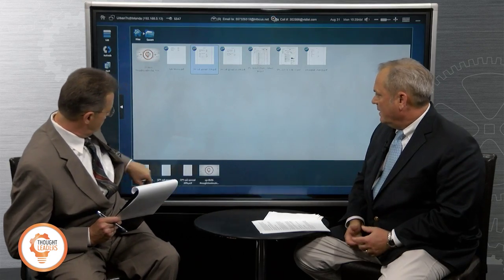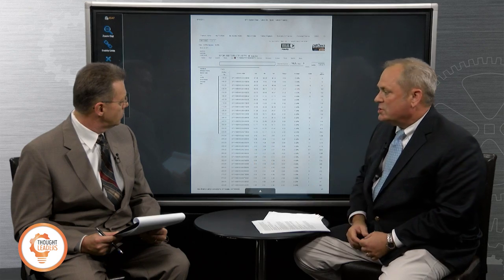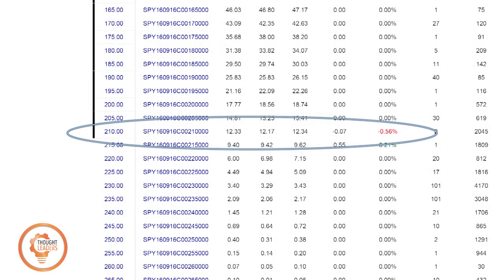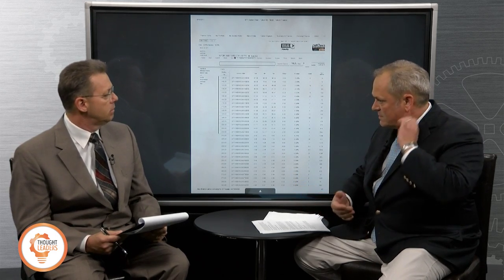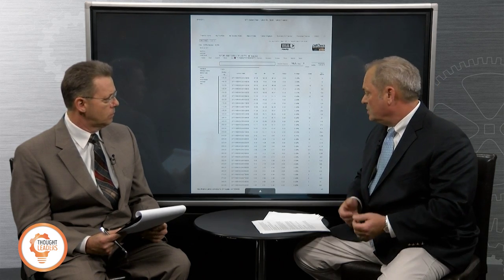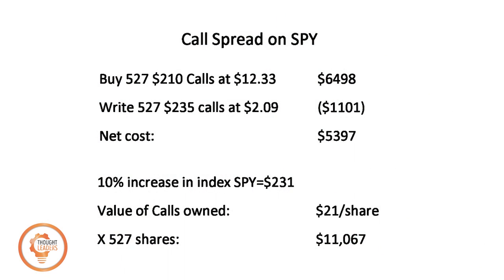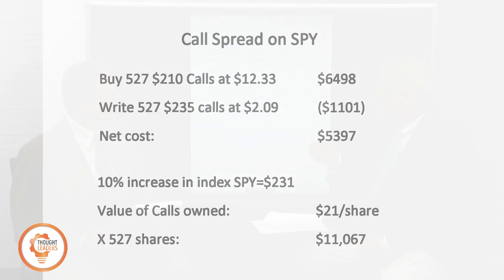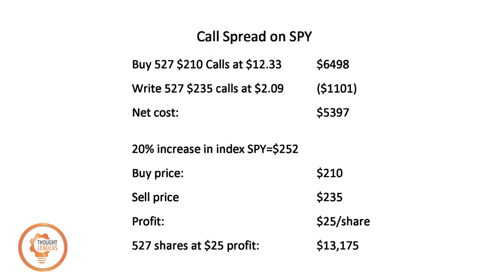How Some Carriers Use Spread Options for Index Universal Life Policies - Thought Leaders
In the first segment, Steve and Tom talk about taking two different positions on the same option with differing strike prices, which is called a spread. This type of spread can be used, if you want to bet on a particular security, going up in value only to a limit. In the second segment, Tom explains the advantages of using a spread against an index. If an insurance company wants a hedge for the indexed UL portfolio, they may offer a product with a one year point to point on the S&P 500 with a 100% participation rate. They want to offer a floor of 0% and a cap of 12%. There general account is earning 5.75%. The first step is to determine what percentage of the client’s account value needs to be parked in the general account so that they are whole at the end of the year. For more information on the mechanics of indexed universal life read Tom's article, "Are Caps and Floors in IUL Realistic?"

Syndicated financial columnist and talk show host Steve Savant interviews financial columnist and best selling author Tom Martin, CFP, CLU, ChFC. Tom's new book, "The Other Eight Advantages of Universal Life" is an great read for product features and contract characteristics. His most popular online article to date is called "Are Caps and Floors in IUL Realistic?"